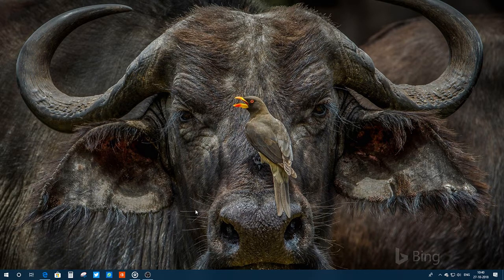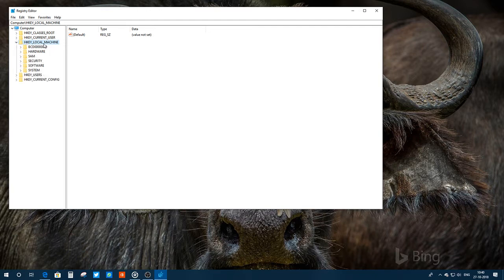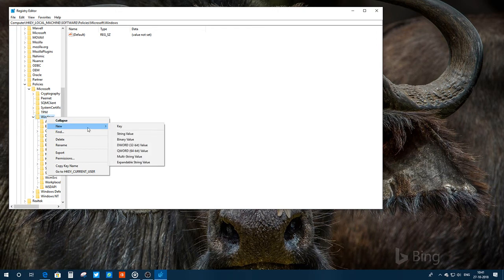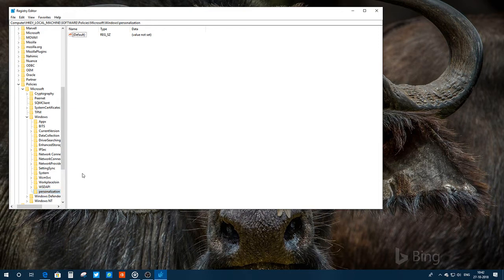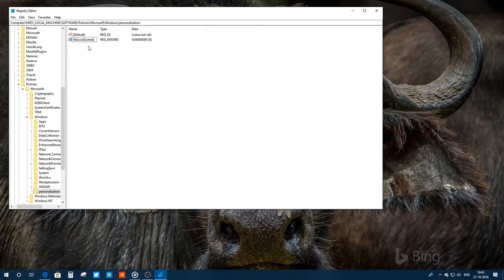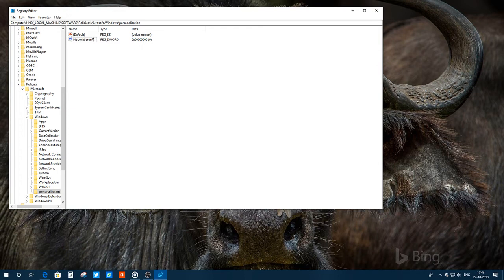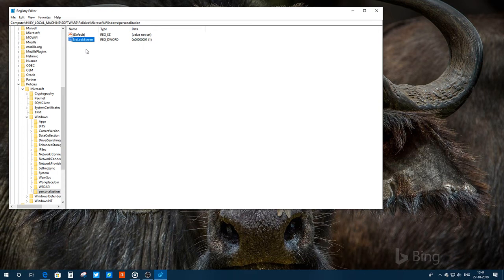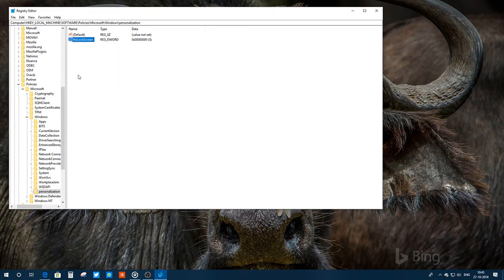How to bypass Lock Screen on Windows 10